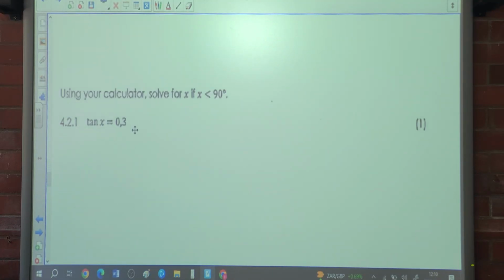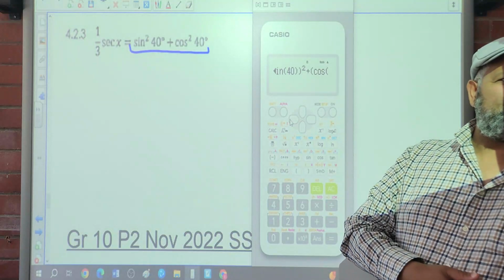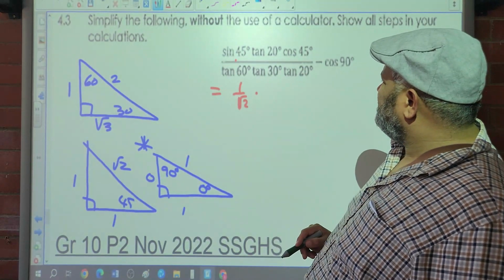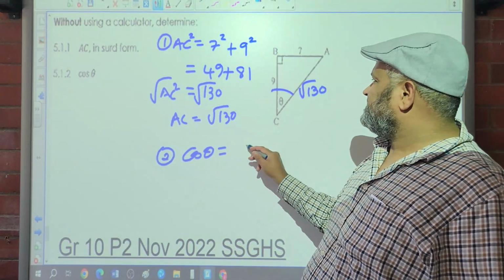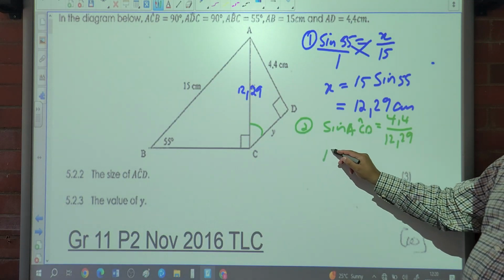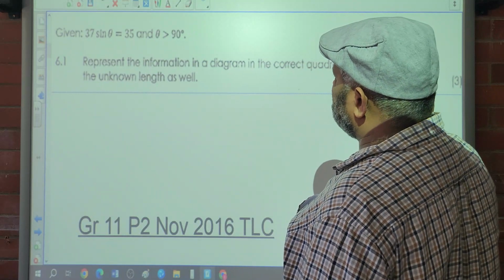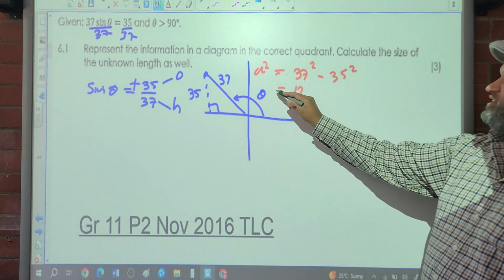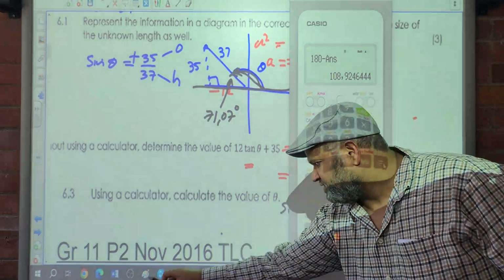Gr 10 P2 Nov 2022 SSGHS Q4.2 - 6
Grade 10 Paper 2 November 2022 SSGHS Q 4.2 - 6